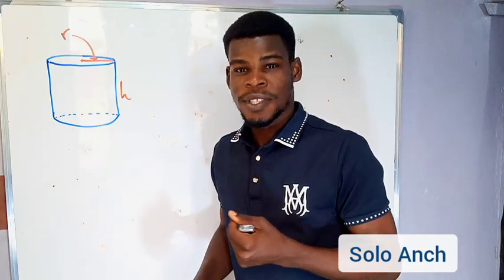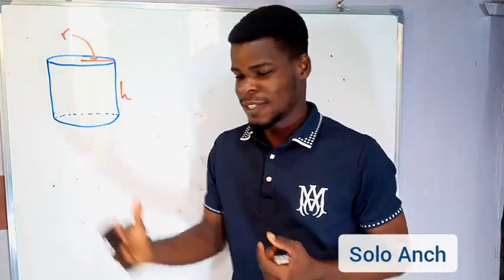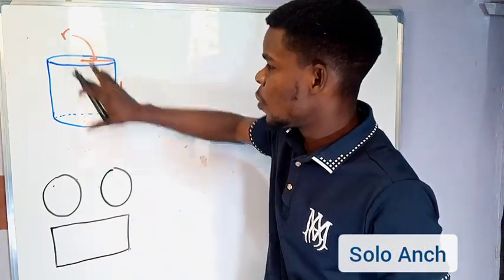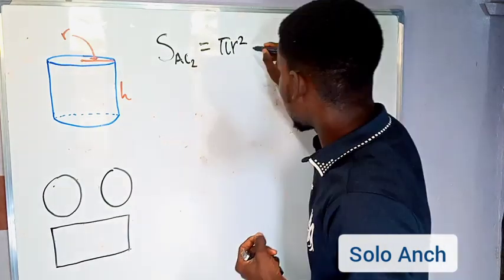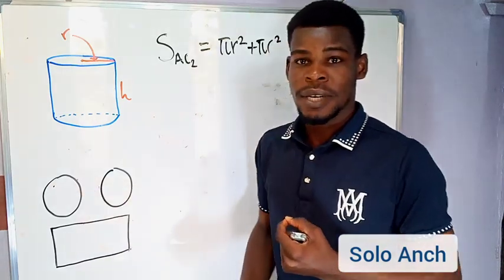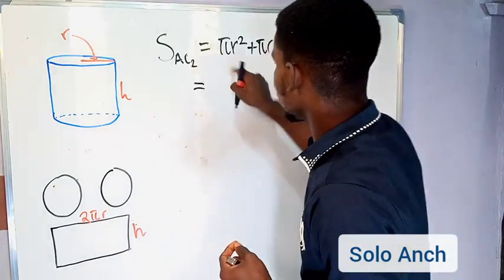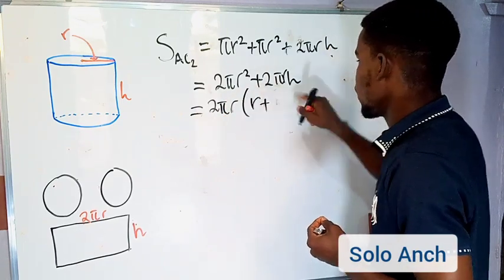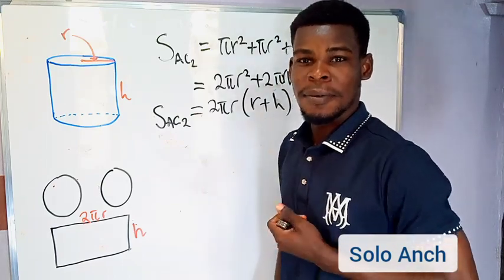Surface area of a cylinder when both ends are closed | Derivation of formula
In this video you'll learn how to derive the formula for the surface area of a cylinder when both ends are closed.